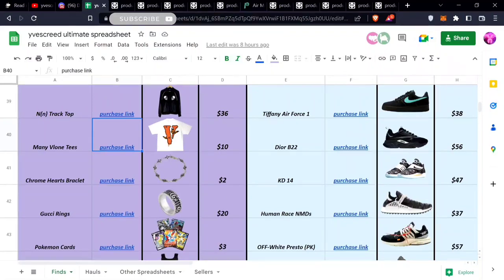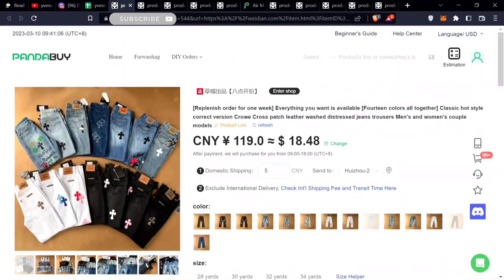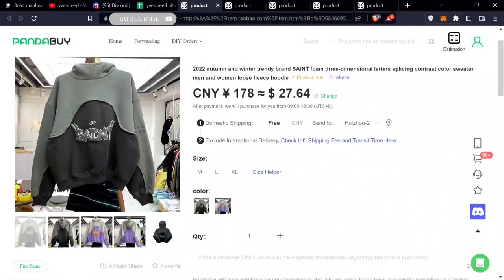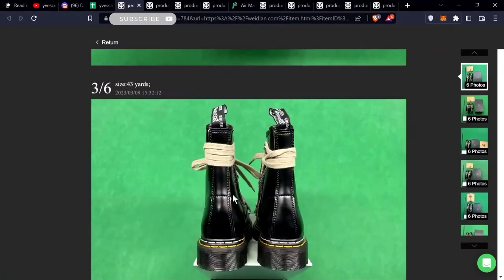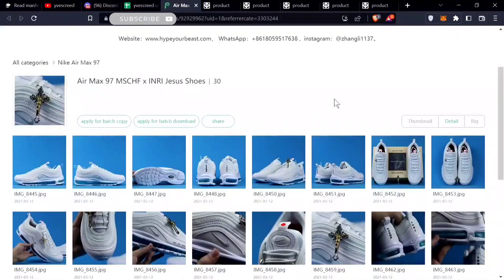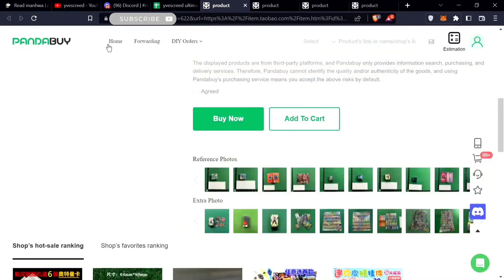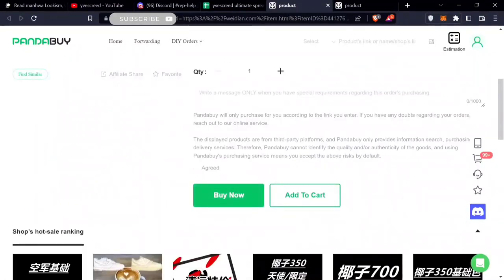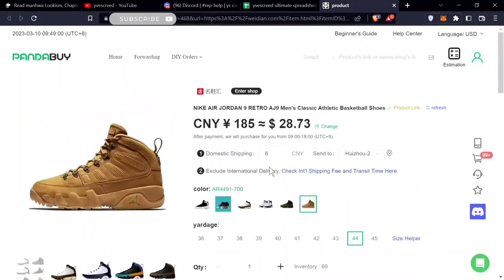Pandabuy Finds #5 (Stussy, Doc Martins, Arc'teryx, Jordan 9 and more)